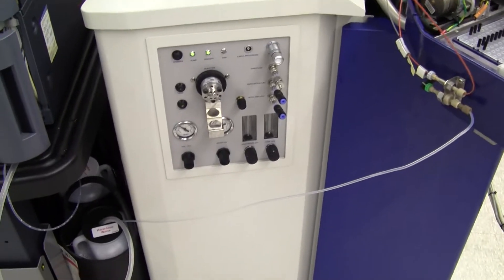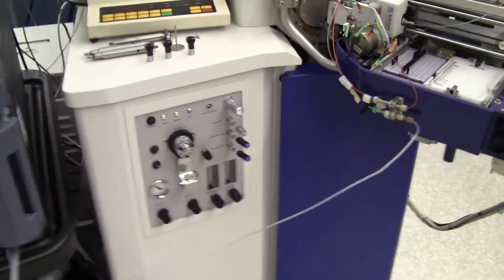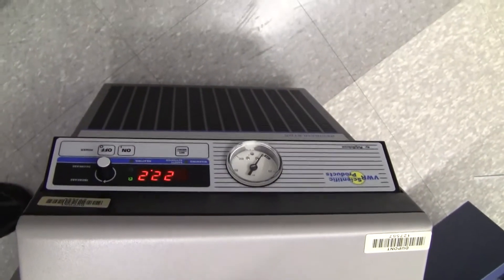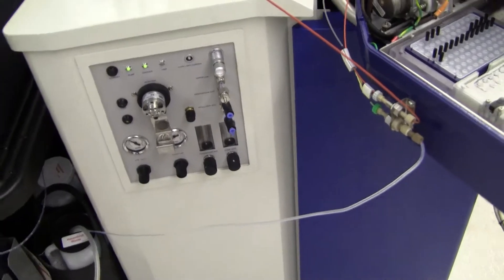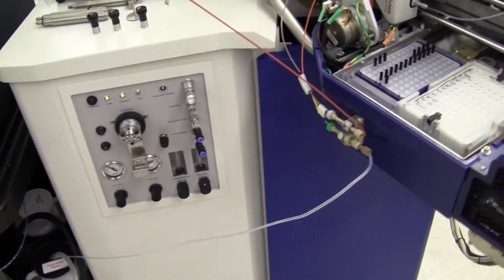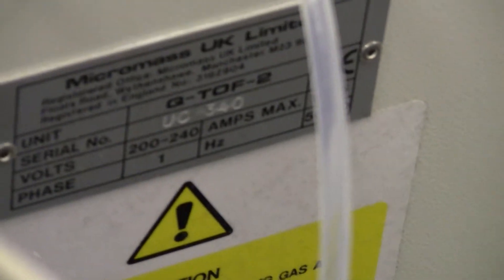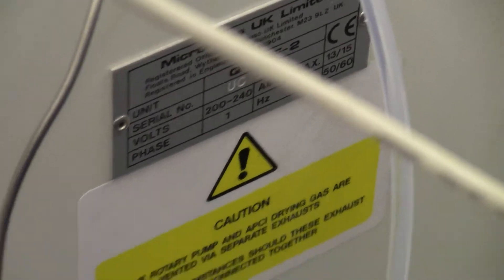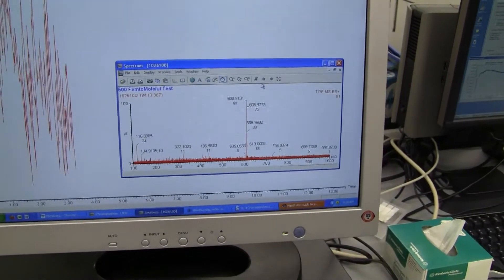MicroMass Q-Tof 2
For sale Working -Waters Micromass Q-TOF 2 Time of flight mass spectrometer. by HiTechTrader.com  D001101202